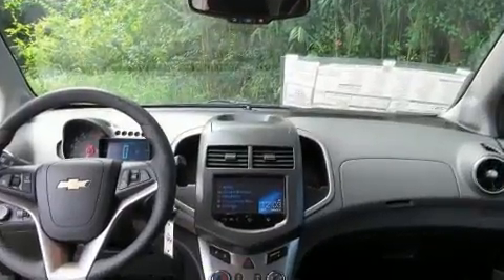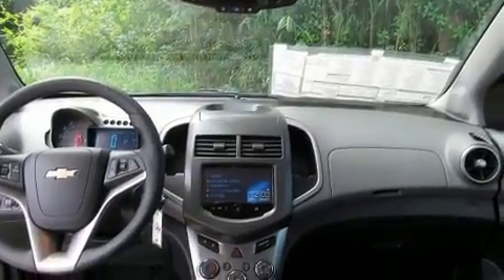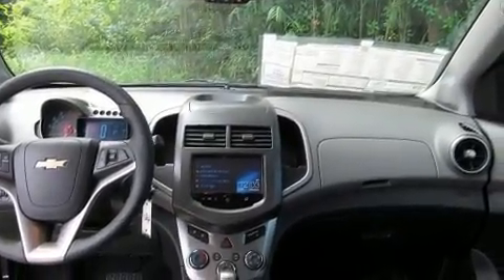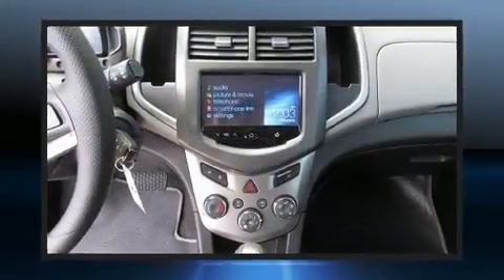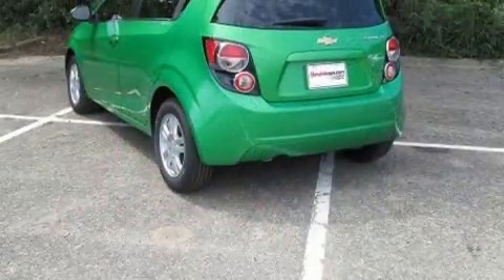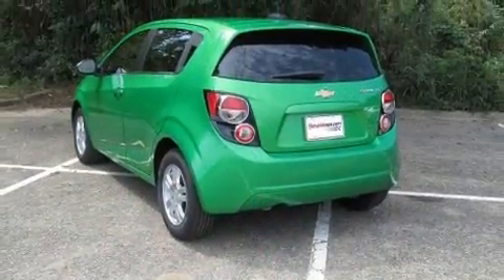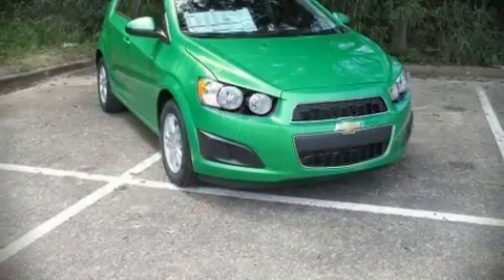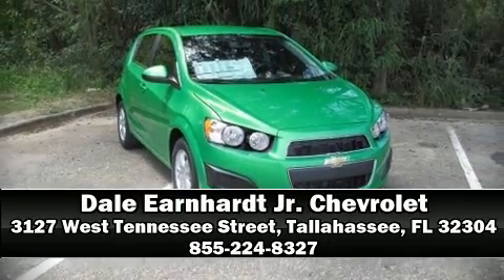2016 Chevrolet Sonic LT Auto in Tallahassee, FL 32304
Get excited about the 2016 Chevrolet Sonic. This 4 door, 5 passenger hatchback still has fewer than 5,000 miles! It features a front-wheel-drive platform, an automatic transmission, and a 1.8 liter 4 cylinder engine. Chevrolet prioritized fit and finish as evidenced by: delay-off headlights, a trip computer, heated door mirrors, power windows, remote keyless entry, rear wipers, and a split folding rear seat. Storage solutions are integrated throughout the interior, demonstrating thoughtful attention to detail. Audio features include an AM/FM radio, steering wheel mounted audio controls, and 6 speakers, enhancing the audio experience throughout the interior. Chevrolet ensures the safety and security of its passengers with equipment such as: head curtain airbags, front and rear SIDE impact airbags, traction control, brake assist, ignition disabling, onStar, and ABS brakes. Electronic stability control ensures solid grip atop the road surface, no matter how challenging the driving conditions. Our experienced sales staff is eager to share its knowledge and enthusiasm with you. We'd be happy to answer any questions that you may have. Stop by our dealership or give us a call for more information.